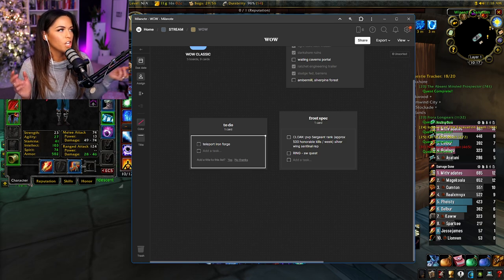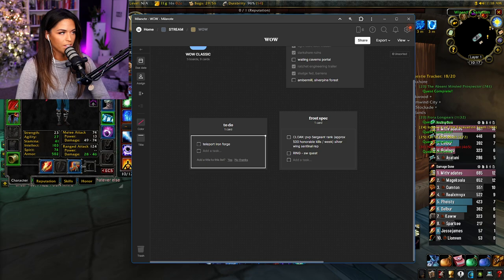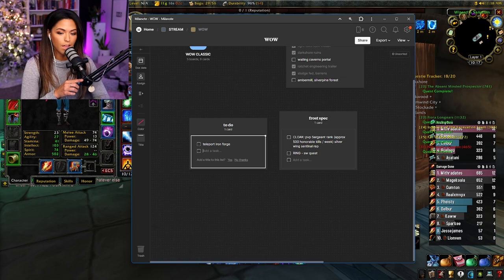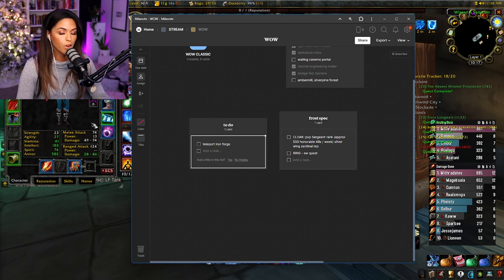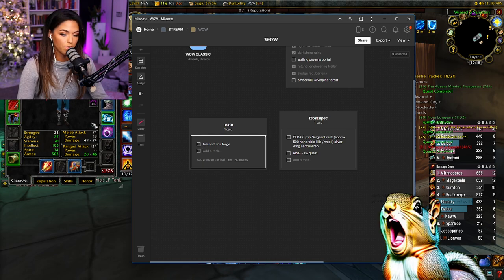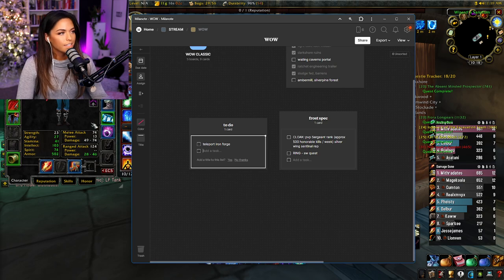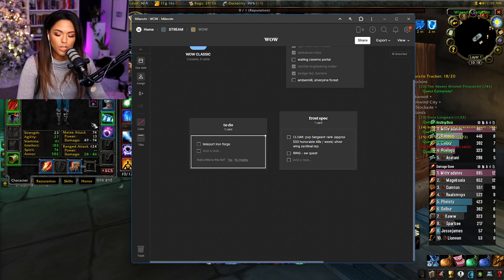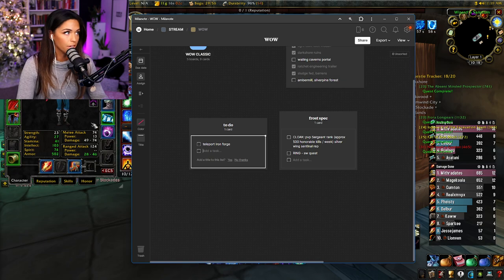Pheisty's 5-Head PvP Logic